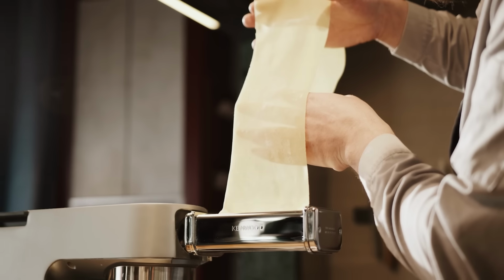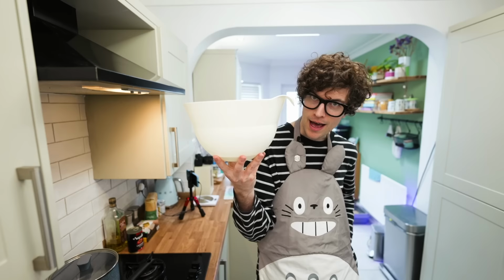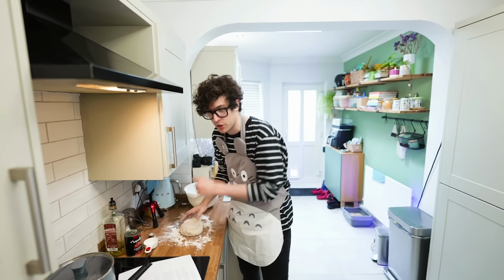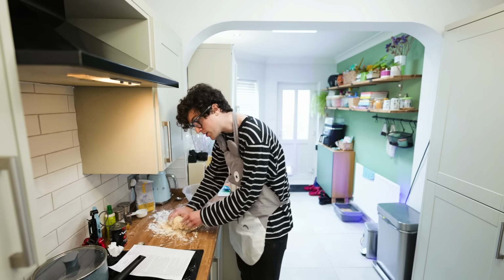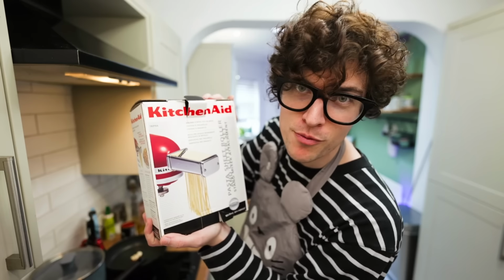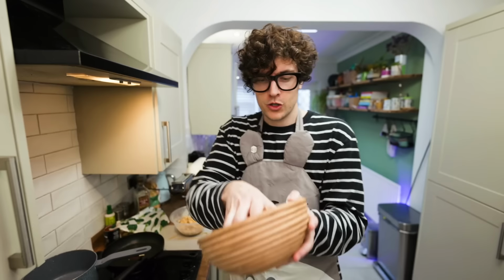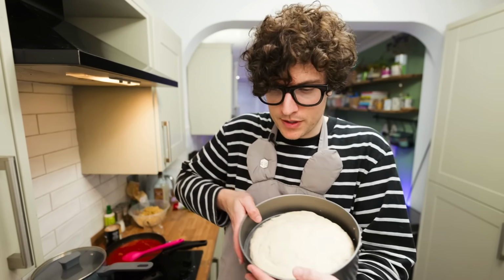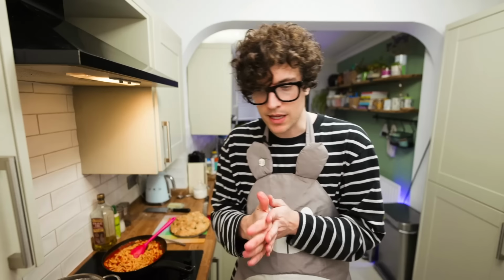Italian Man Attempts To Cook Fresh Pasta & Focaccia Bread